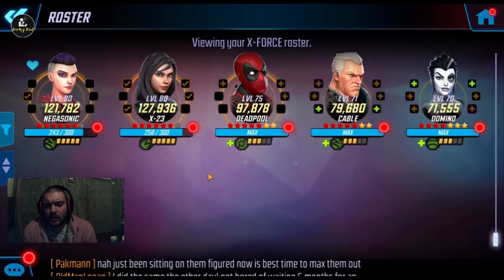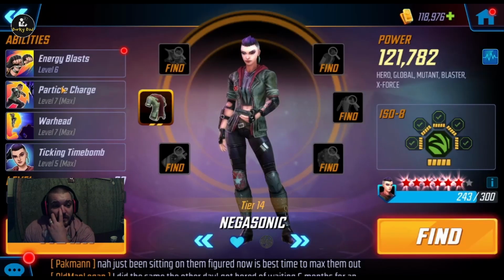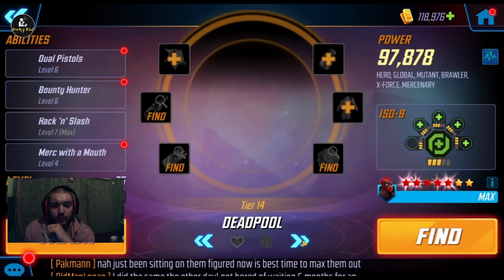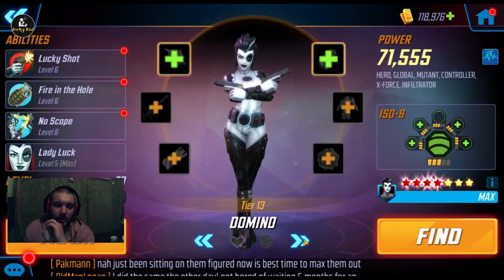War Xforce Vs Mercs. Guide on How To, and When To.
30k Punch up nothing special.
T4s needed, and ability sequence.